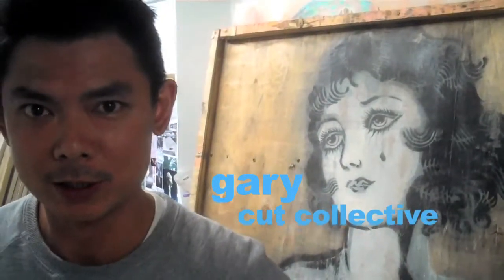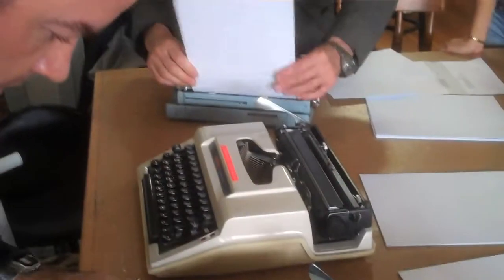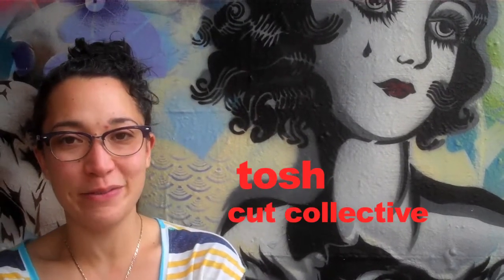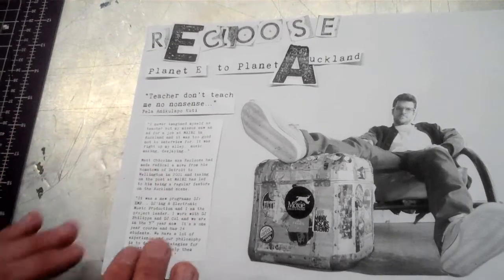YeaNah video diary - PIYN 2012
What happens when you give a room full of creative folk just three days and some inspiration from a couple of UK legends? The answer, Yea Nah.
The British Council asked this question when they invited Ian Swift (aka Swifty), the "Godfather of the Sampling Generation", and Paul Bradshaw, the man behind the iconic London magazine Straight No Chaser, to New Zealand to lead a three day workshop as part of the PIYN project, and as a side-event for Semi-Permanent 2012.

The brief was to step away from the computer, explore fanzine production and put together a unique snapshot of NZ cultural expression involving writers, photographers, artists, designers, typesetters and more.

The call was answered by an eclectic group of enthusiasts who from day one threw themselves into the intensive project.

Forced to get close quickly, it all began with everyone cramming into a small (read: slightly too small for comfort) glass room in the Biz Dojo to dream-up the idea that would lead the journey for the next three days.